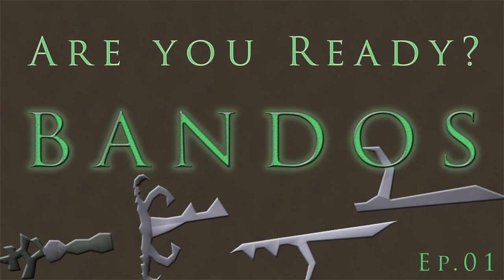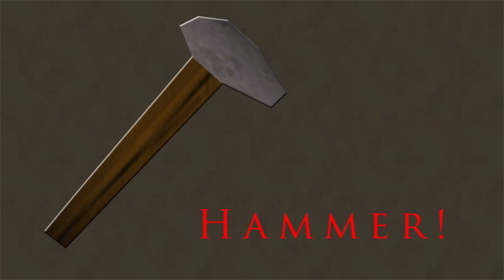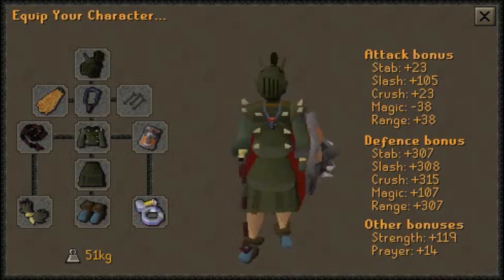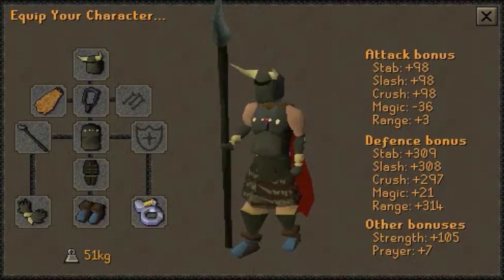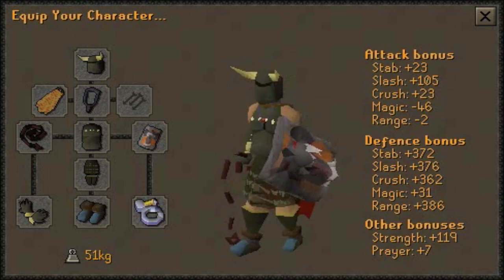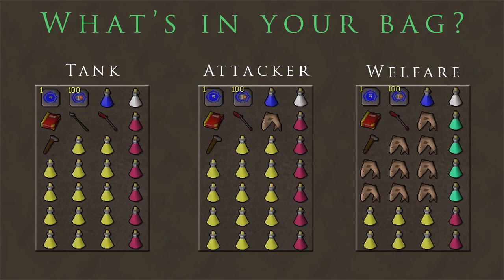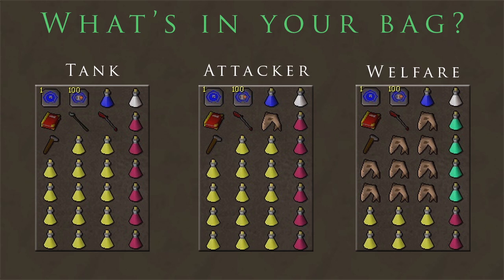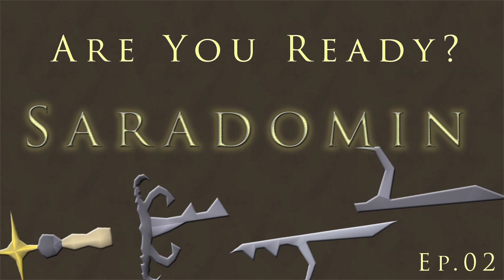Are You Ready? Ep.01 [ Bandos ]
This is a four part series, with a prep video for every GWD07 boss.
Proper guides for each boss will be released shortly after GWD has been released to the 2007 servers!

RuneScape is a registered trademark of JaGeX Limited. All comments by others are their own and I do not take responsibility for their actions. Consider this free advertising for JaGeX!